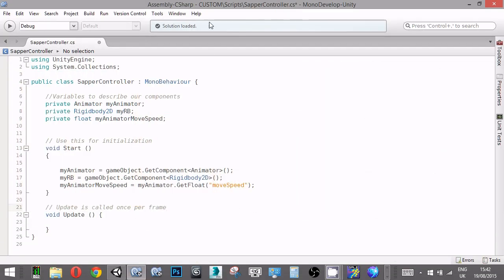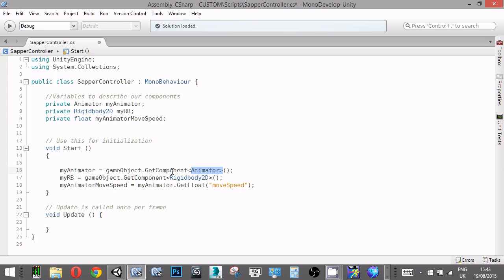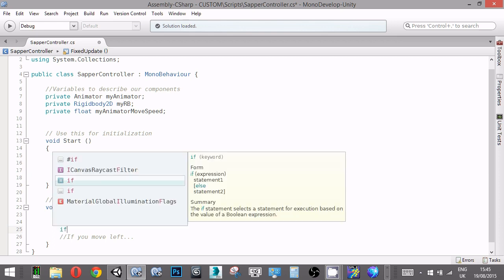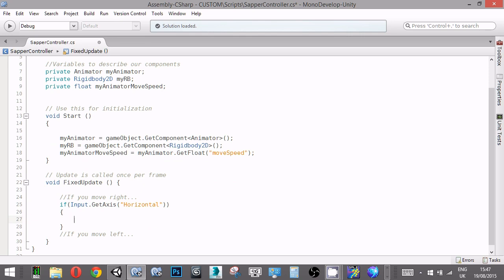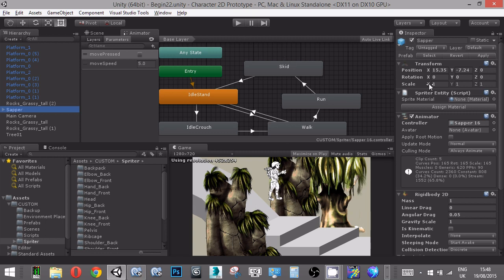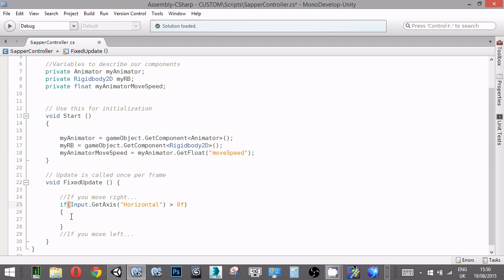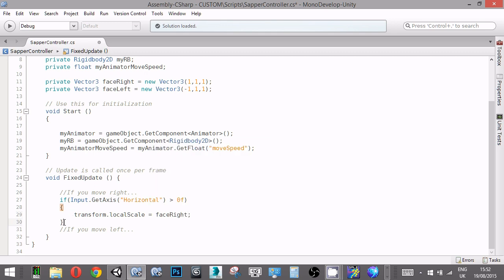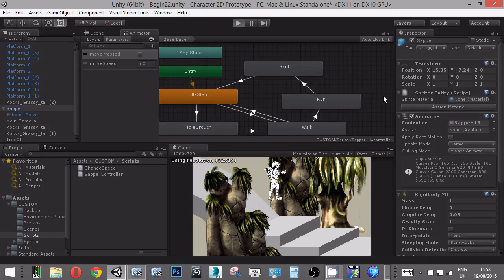22 Facing character left and right with user input